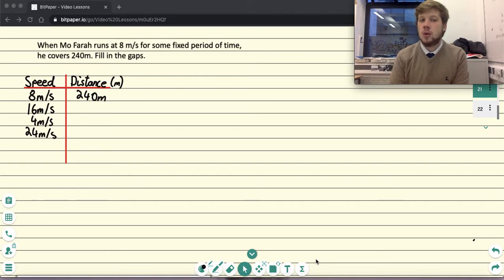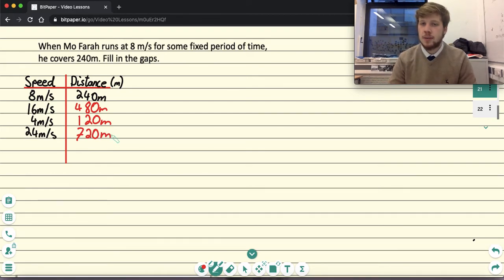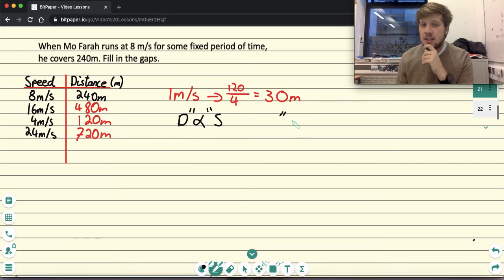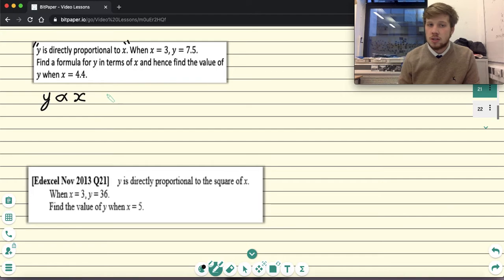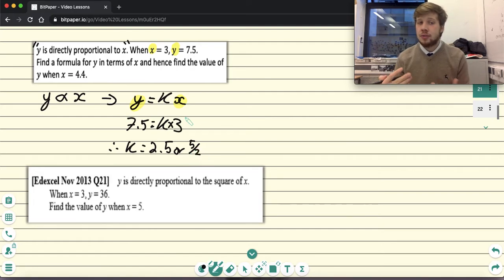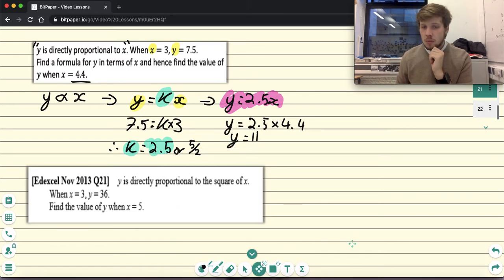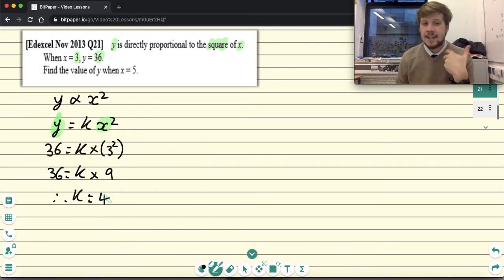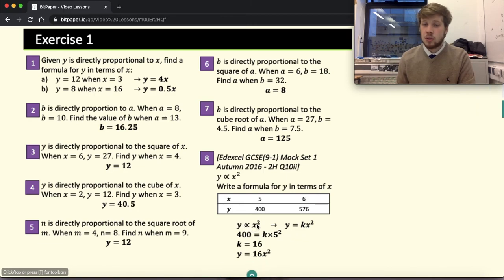GCSE - Direct Proportion